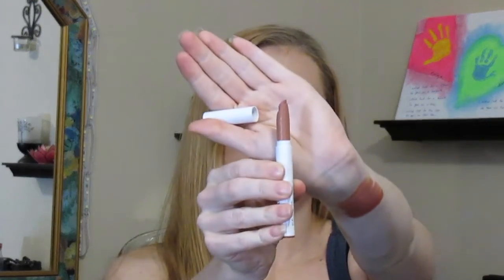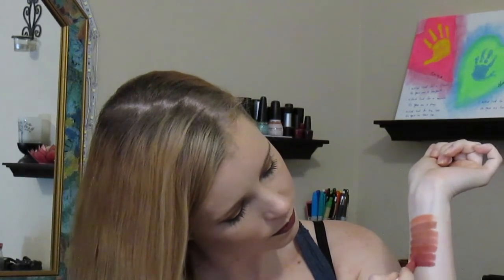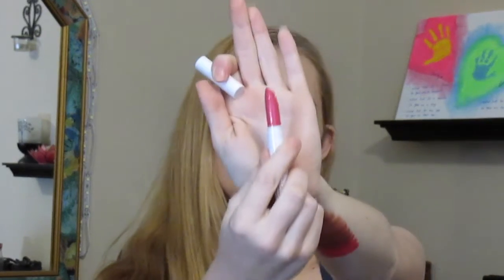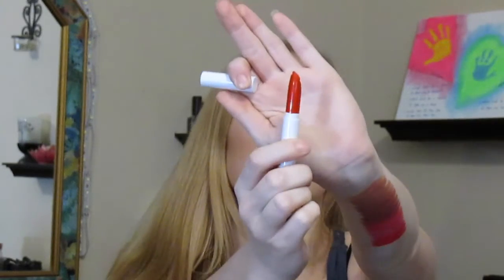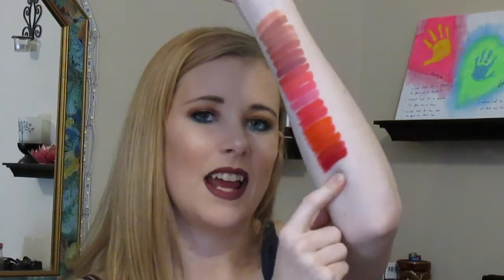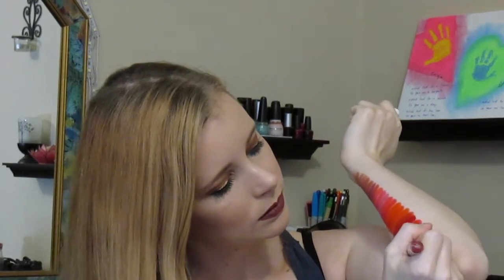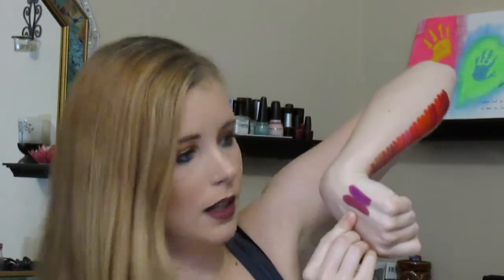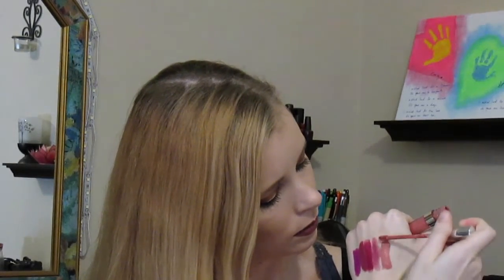My Colourpop Lippie Stix Collection | Samantha Kloss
Hi! I hope you like the video! I have so lippie stix from Colourpop i figured i would share them with all of you!

Things to know:
     Canon SX170 IS
- System to edit my videos?
     iMovie
- Where I got my desk?
     Amazon